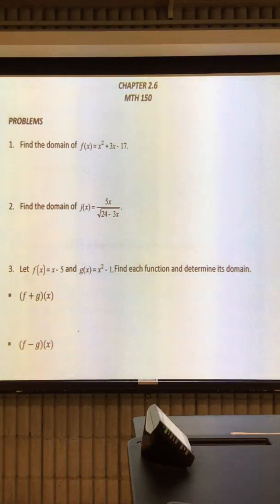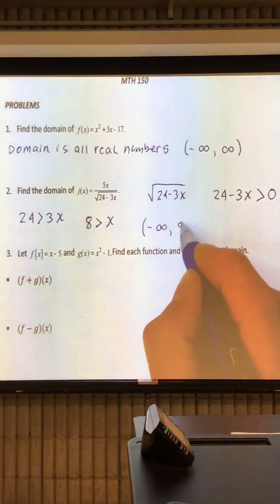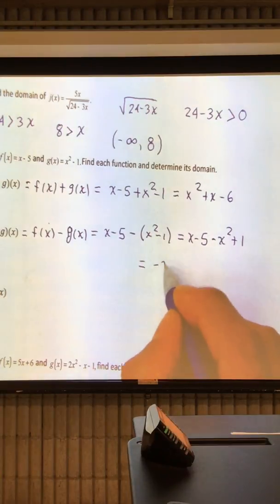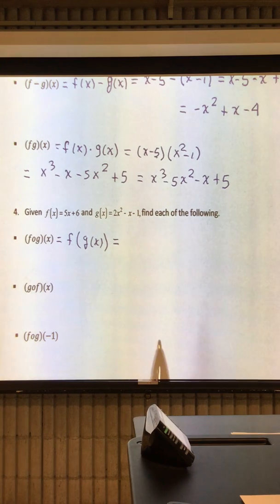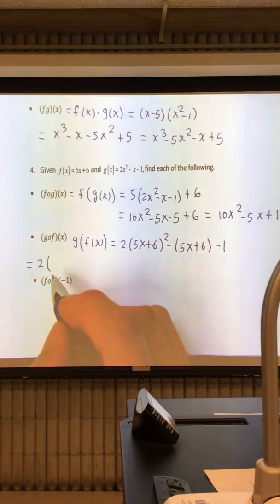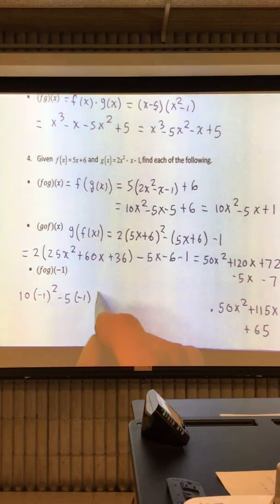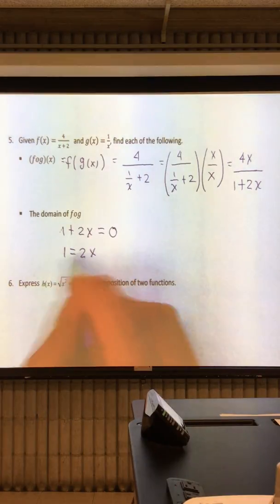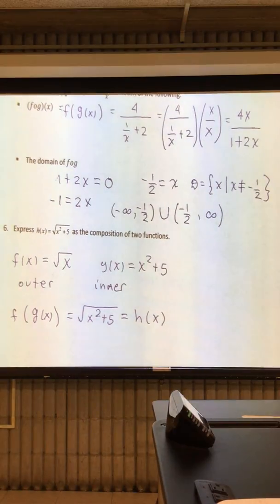CHAPTER 2.6, MTH 150